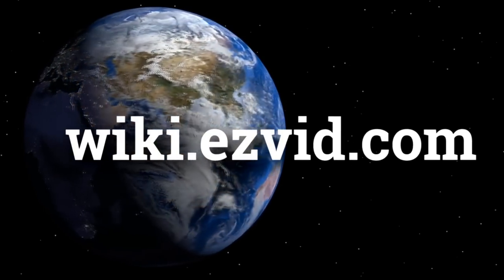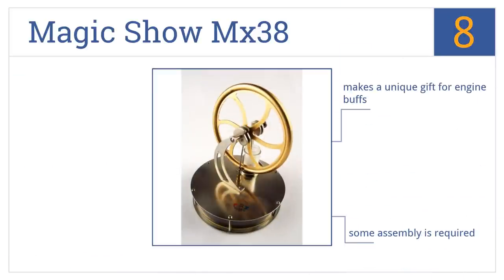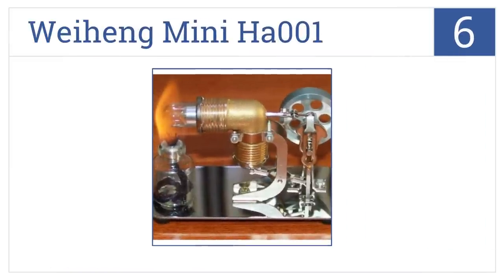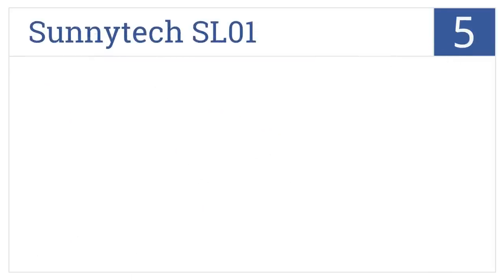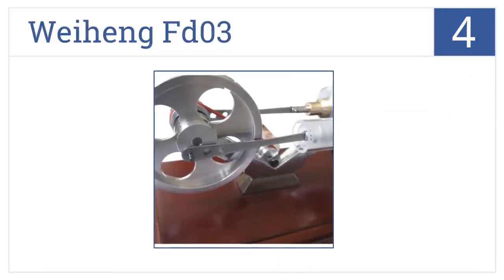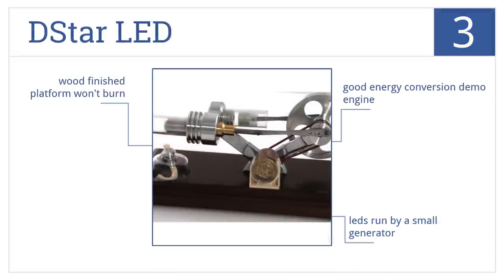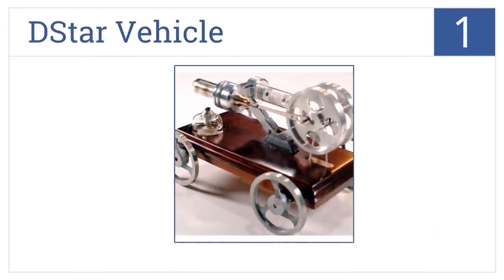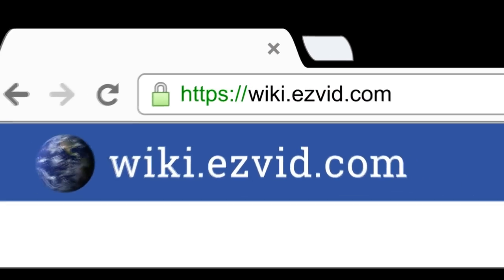8 Best Stirling Engines 2015